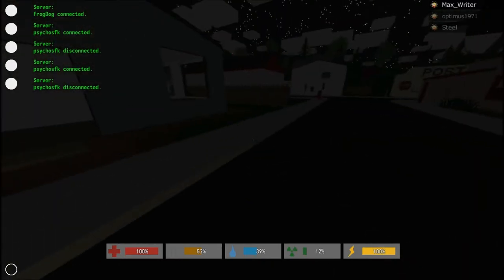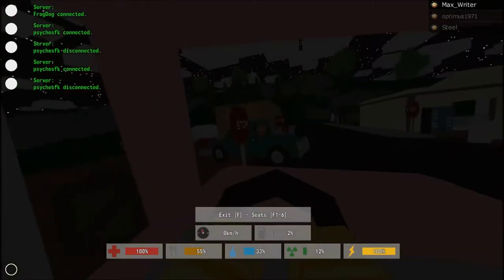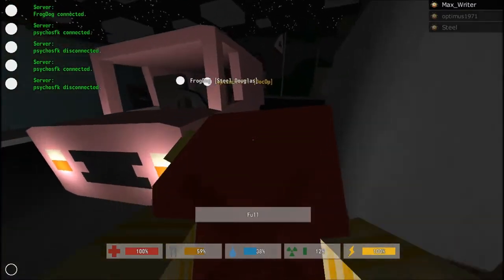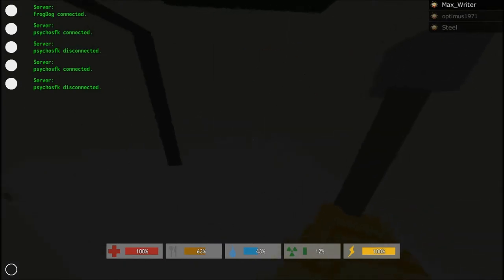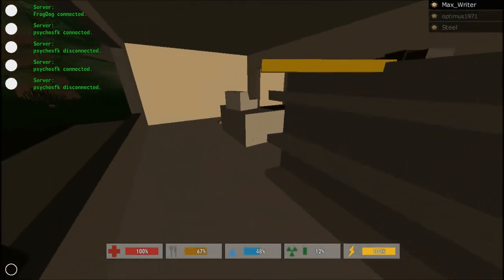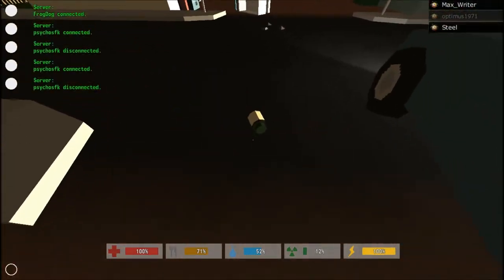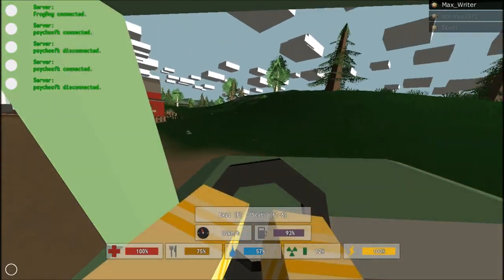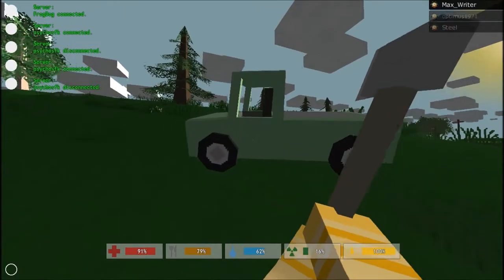Unturned Multiplayer Episode 6 - Scavaging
We start collecting goods and exploring the area around the town we've settled in.

Unturned is a sandbox zombie survival game made by a 16-year-old Canadian, Nelson Sexton. It's an early access game available for free on Steam.  Optimus1971 set up a server so we can try to play this game together.